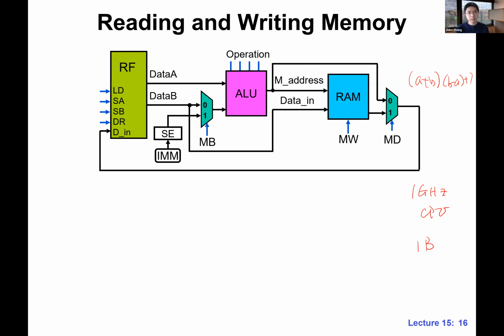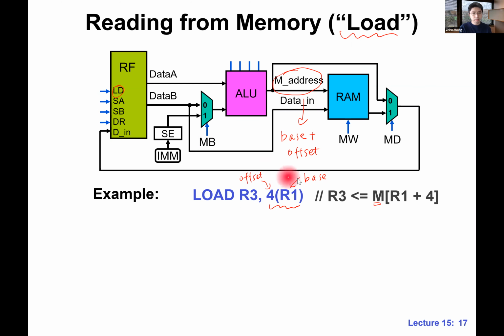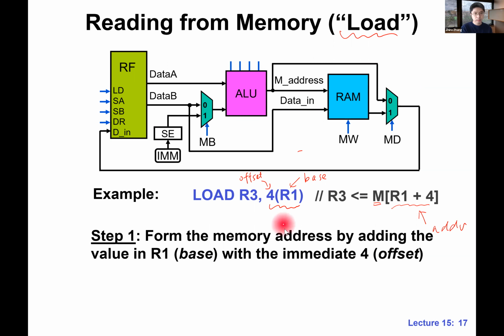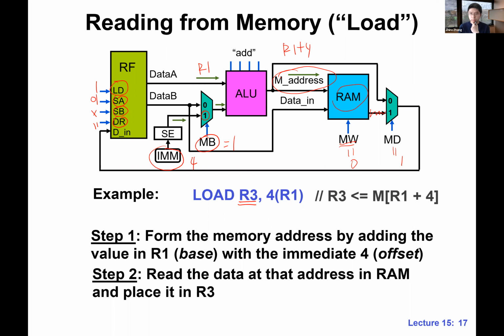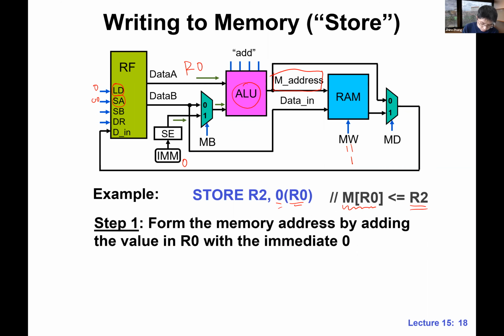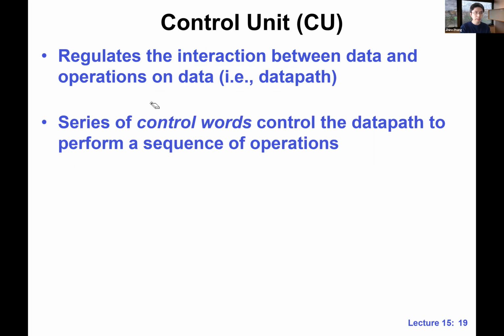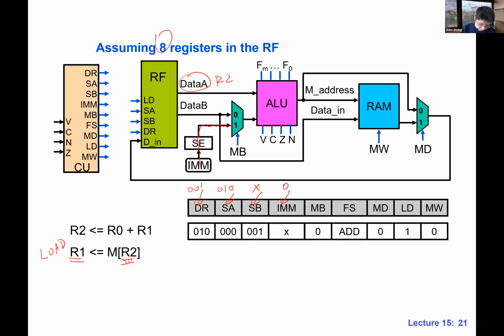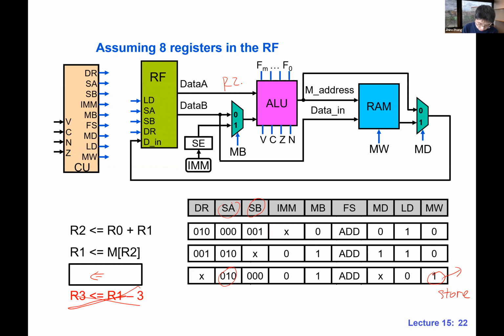ECE2300 SP21 @ Cornell || Single Cycle Microprocessor || Lecture 15b